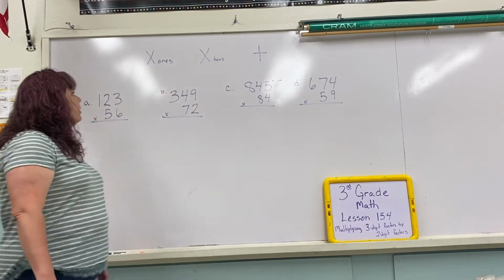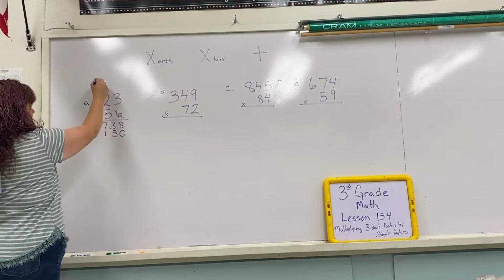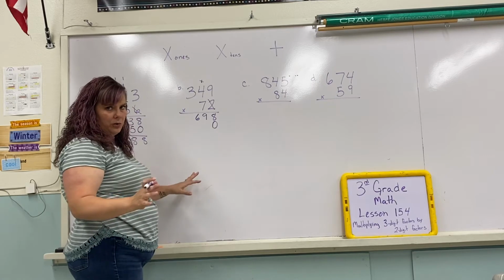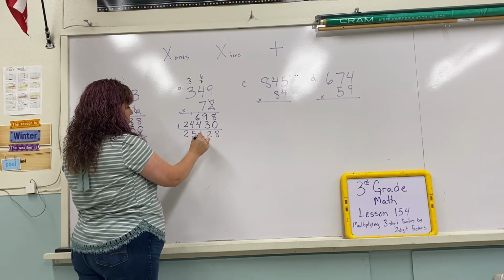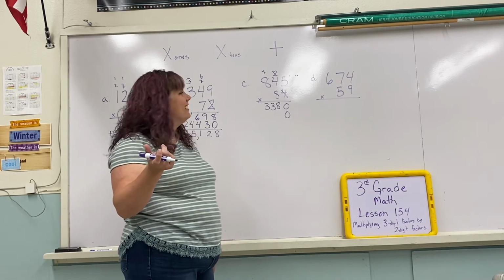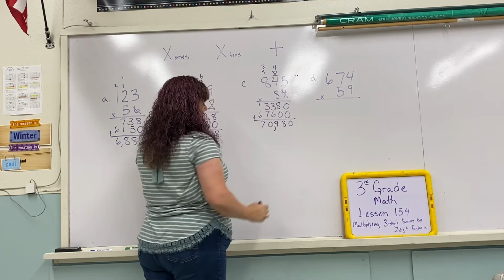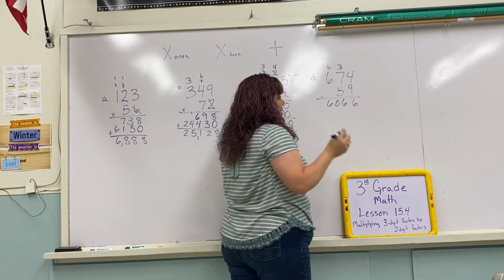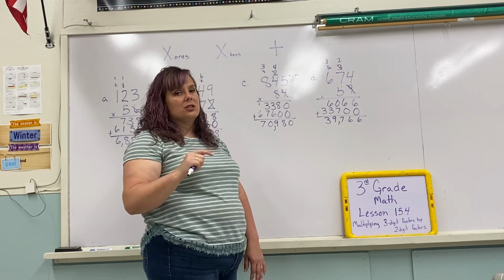3rd Grade Math - Fri 5/15 - Lesson 154 - Multiplying 3-digit factors by 2-digit factors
3rd Grade Math - Fri 5/15 - Lesson 154 - Multiplying 3-digit factors by 2-digit factors